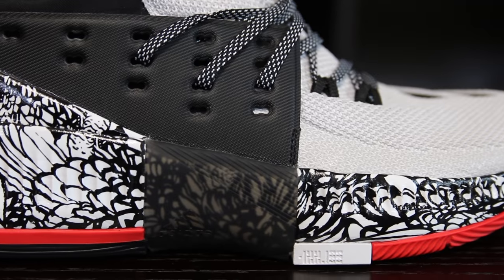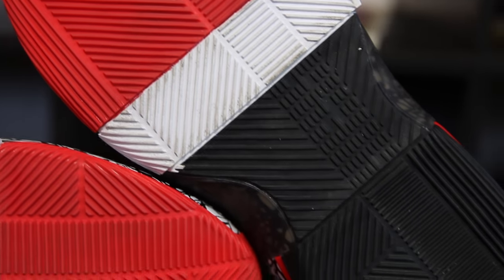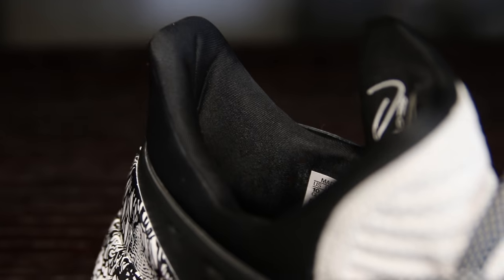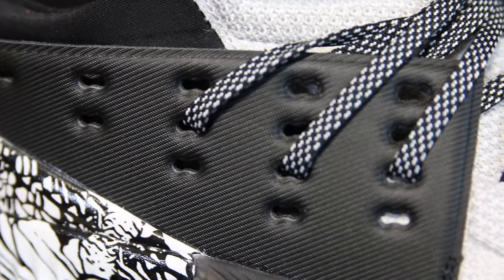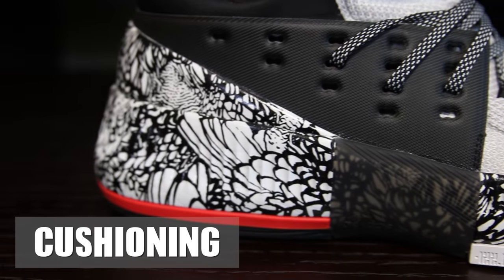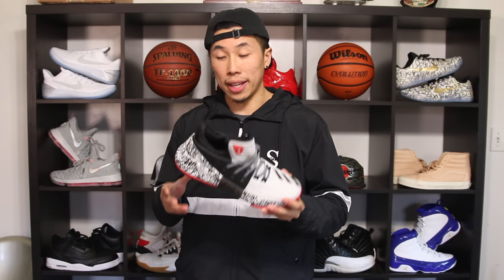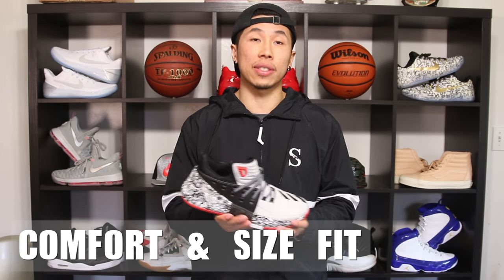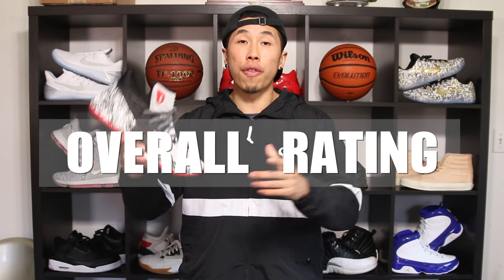Adidas DAME 3 (D. Lillard 3) Performance Review!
Link to purchase Dame 3

S/O to my guy Brendan for assisting me in the vid!

Edited by: Mary Tong